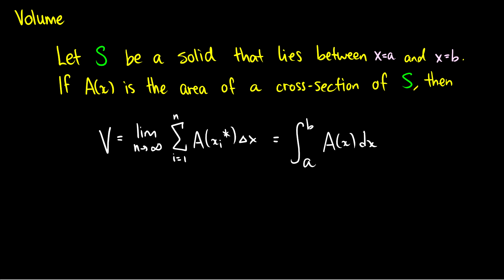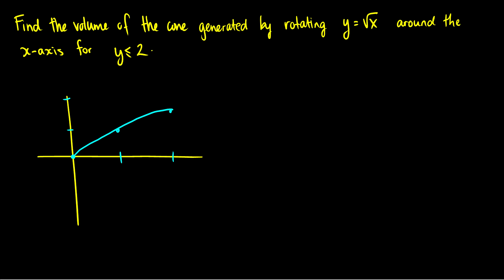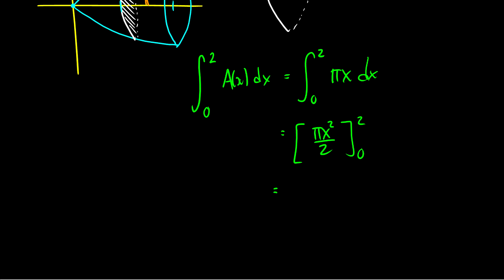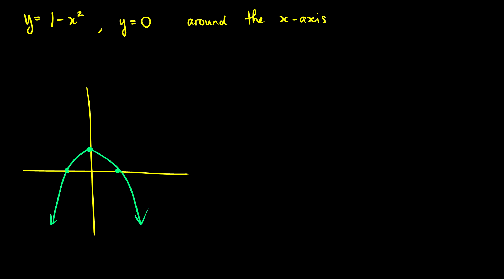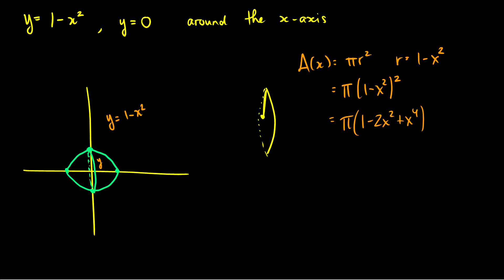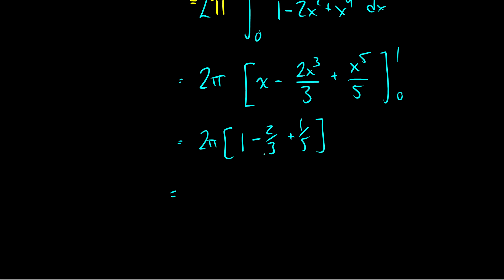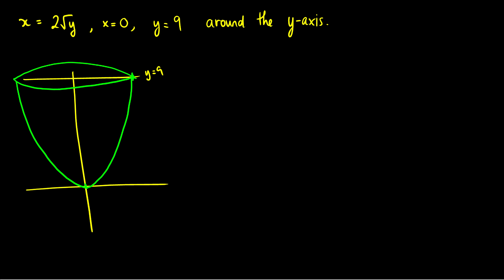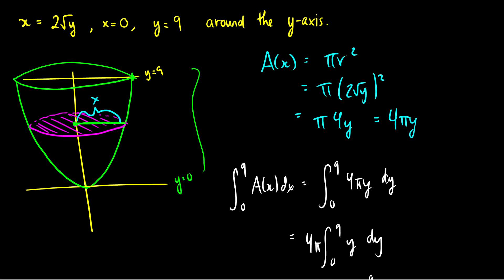[Calculus] Volume with Disc Method I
We use the Disc Method to find volumes of solids created by rotating a curve around the x-axis or y-axis.